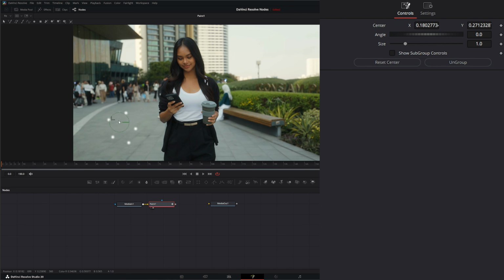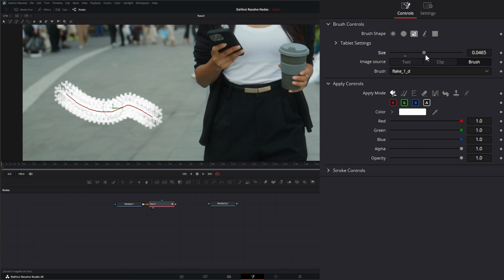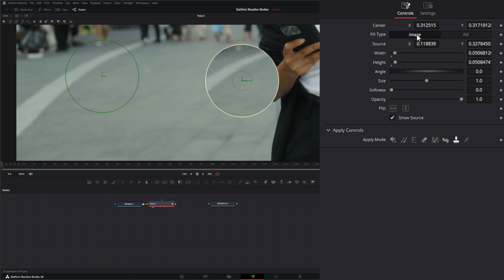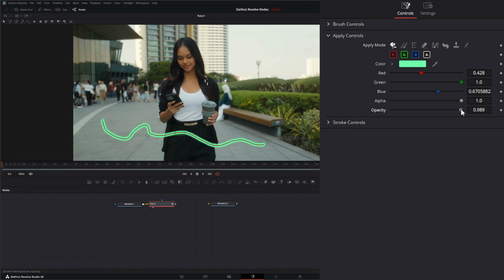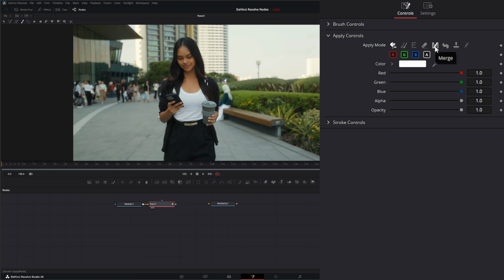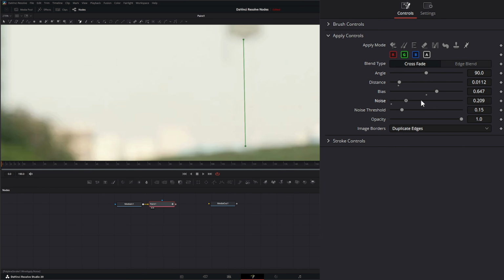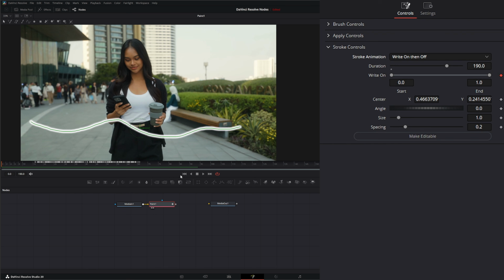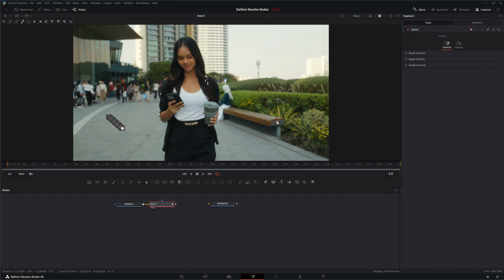DaVinci Resolve 20 Fusion Paint Node - Part 2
Daily node breakdown of DaVinci Resolve 20 Fusion nodes. In today's node we cover Part 2 of the Paint Node.